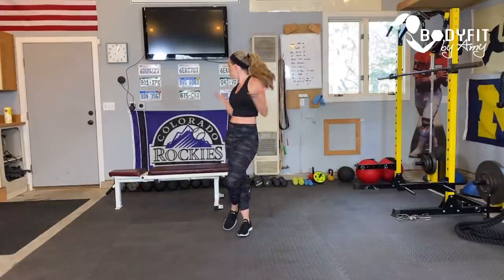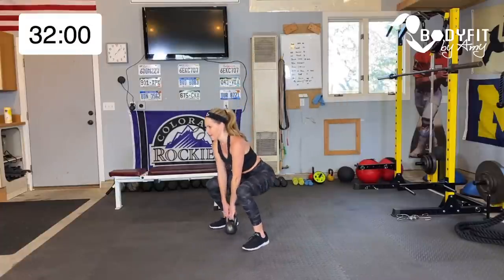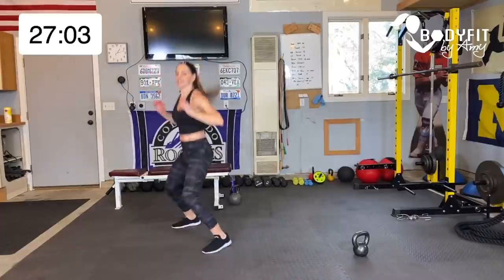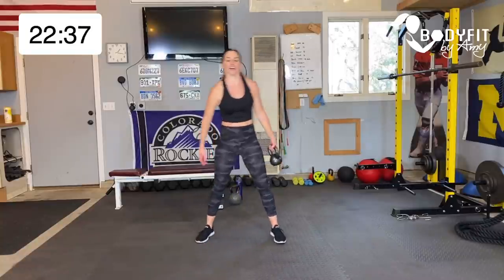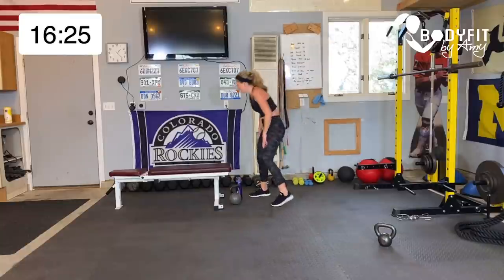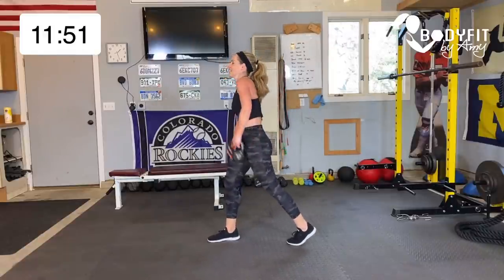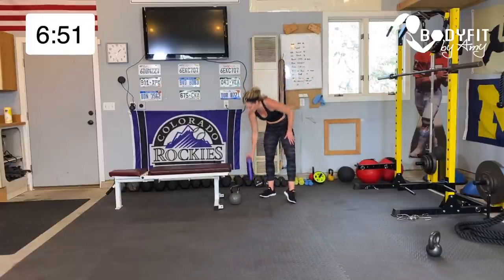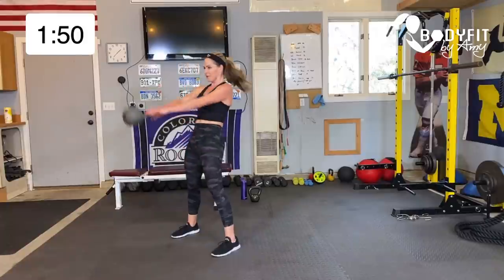LIVE Sweat & Sculpt Kettlebell Workout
Join me for a LIVE kettlebell workout on Saturday, Novemeber 28th at 10am PT.  Options for all fitness levels